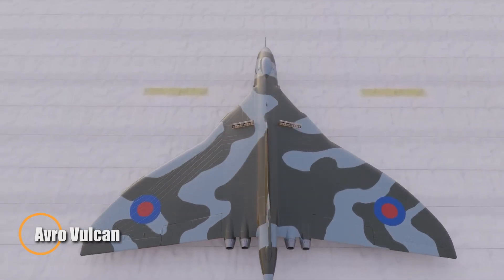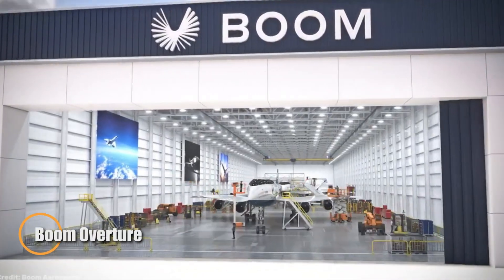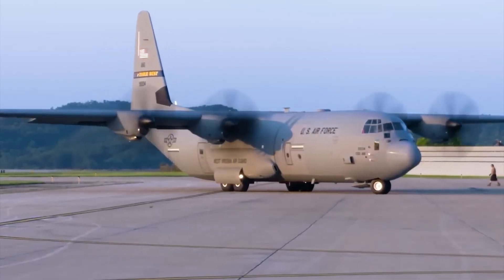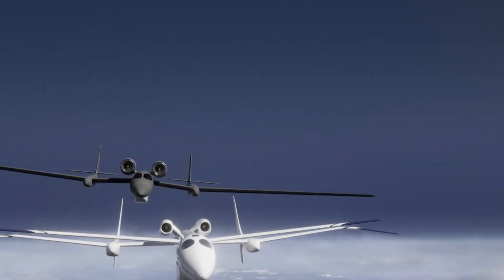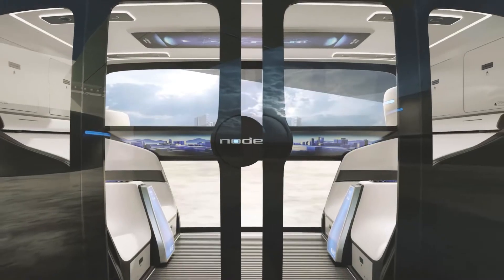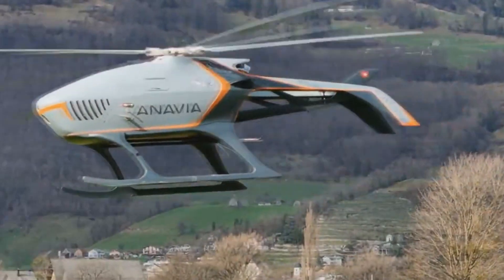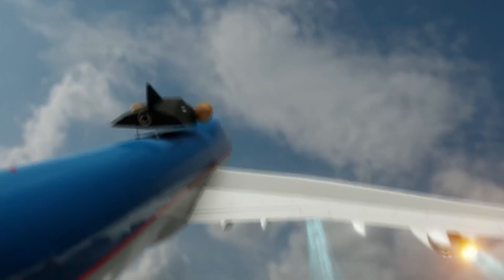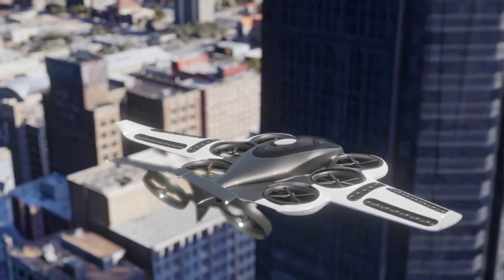The Plane That Will Change Travel Forever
Discover the revolutionary plane that's set to transform the future of air travel! From cutting-edge design to zero-emission technology, this aircraft is redefining speed, comfort, and sustainability. Could this be the end of traditional flying as we know it? Watch now to see how this game-changing plane will reshape the skies forever.

00:00 - Avro Vulcan
01:14 - Vertical Aerospace VX-4
02:22 - Boom Overture
03:34 - Airbus A400M
04:37 - Kawasaki P-1
05:45 - Scaled Composites Proteus
06:47 - Universal Hydrogen
07:45 - Renault Air-4
08:41 - Node Air
09:33 - OLA AirPro
10:31 - Anavia HT-100
11:28 - Stratolaunch Roc
12:25 - Lifting bodies
13:33 - Bartini Beriev VVA-14
14:29 - Paragon VTOL Aerospace